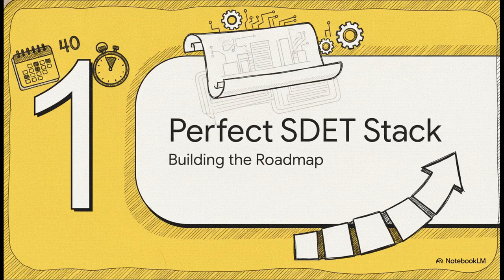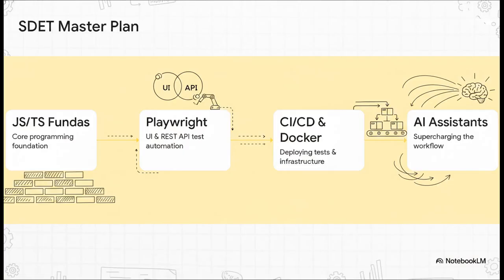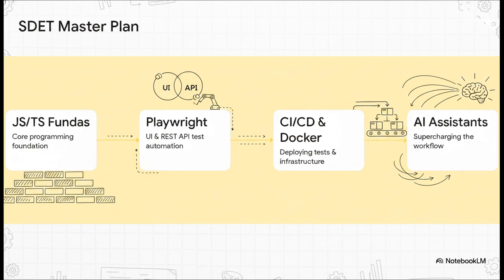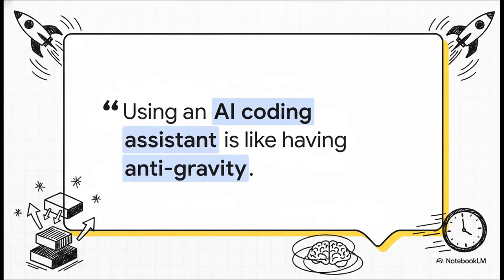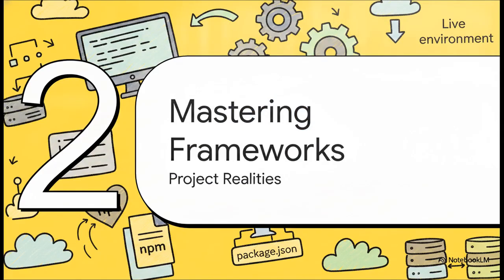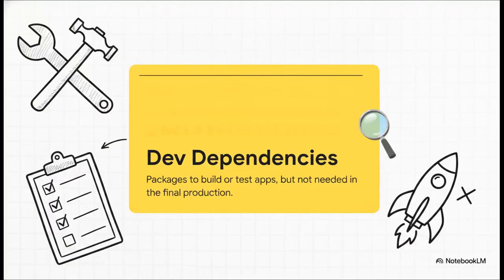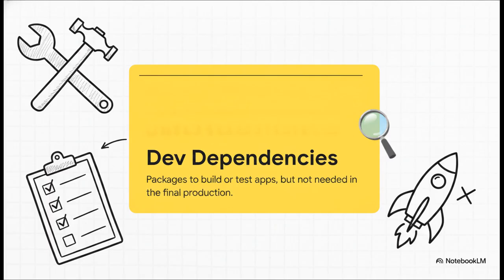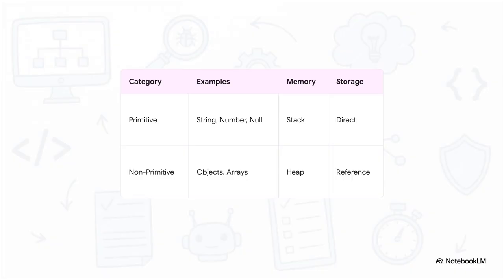The SDET Interview Question That Eliminates 90% of Candidates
Most SDET candidates prepare definitions and theory—but real interviews are won through problem-solving.

In this video, we break down how experienced Software Development Engineers in Test (SDETs) approach real-world automation scenarios, framework design discussions, and system-level testing challenges.

You'll learn:

• How to approach scenario-based SDET interview questions
• Automation strategy for real-world applications
• Framework architecture thinking
• How senior engineers analyze testing problems
• Common mistakes candidates make during interviews
• What interviewers actually evaluate beyond coding skills

Whether you're preparing for Automation Testing, Playwright, Selenium, QA Automation, or SDET interviews, this video will help you think like an experienced engineer rather than memorizing answers.

• Playwright Automation
• Software Testing
• SDET Career Growth
• QA Engineering
• Automation Framework Design
• Agentic AI for Test Automation